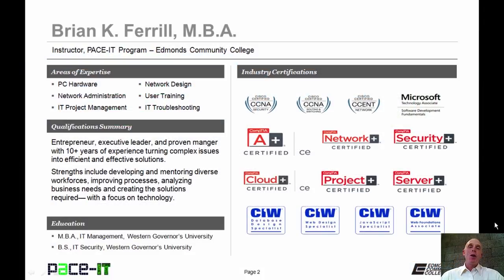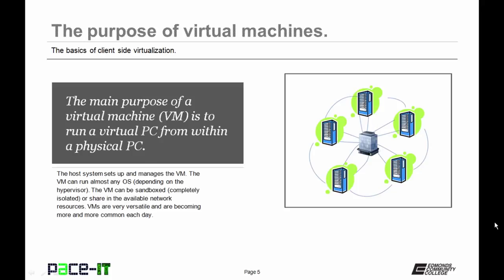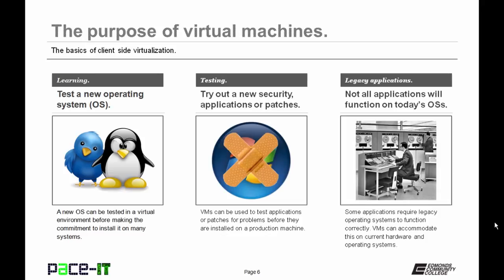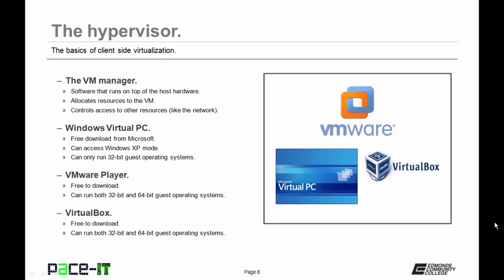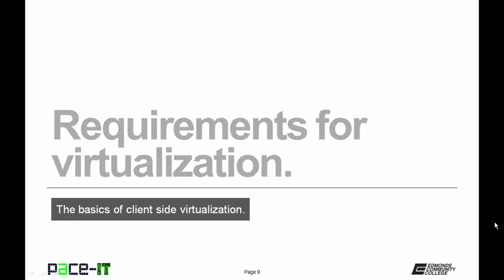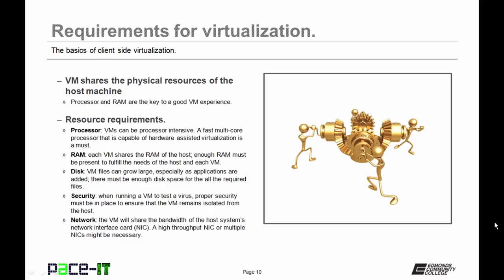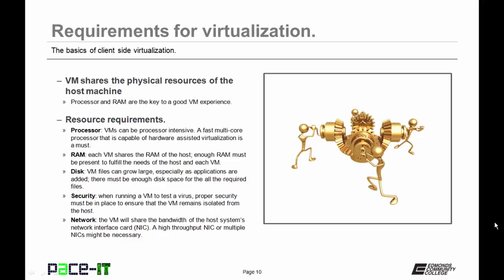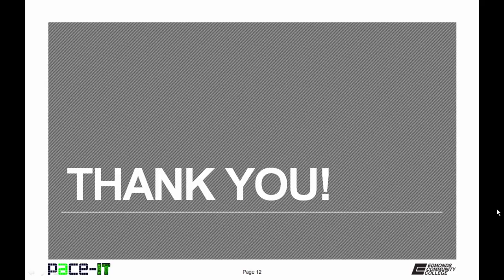PACE-IT: The Basics of Client Side Virtualization